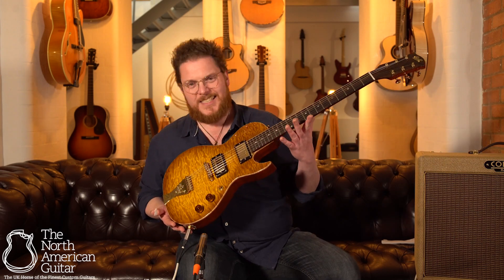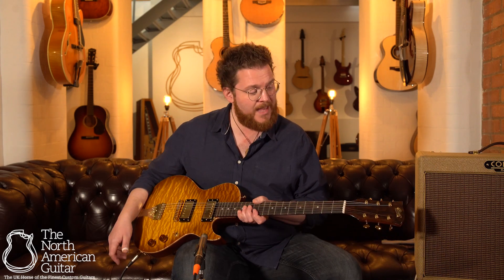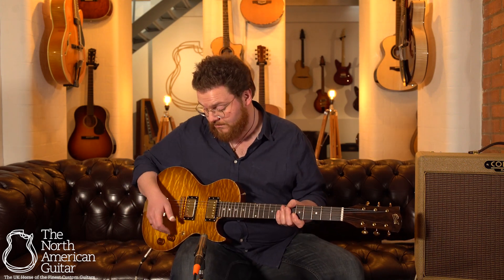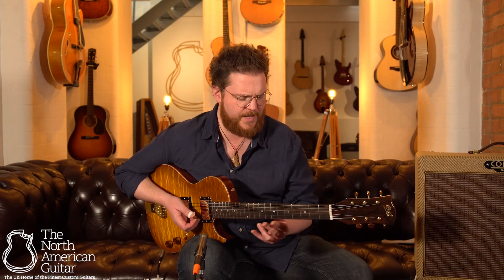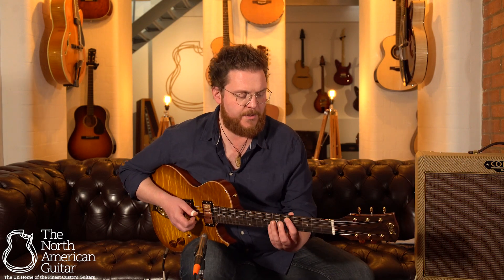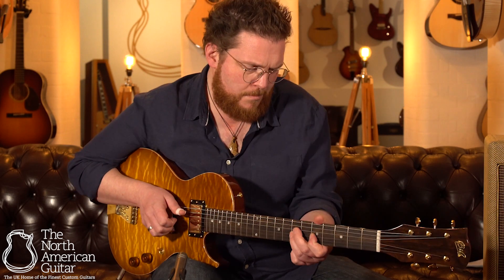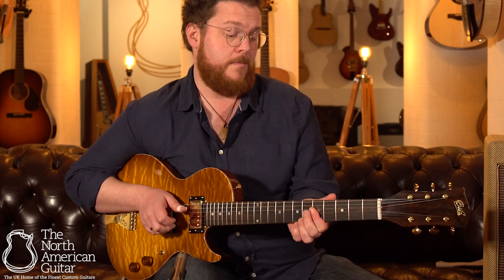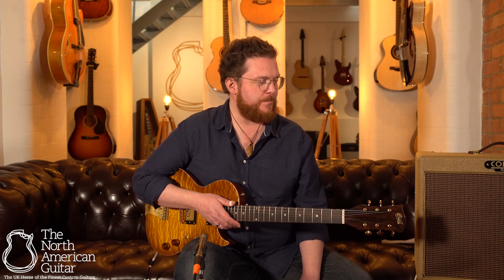B&G Step Sister Private Build Electric Guitar, Humbuckers Presented by Ben Smith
This is a recreation of the guitar that Eagles guitarist Joe Walsh owns and plays.

The Step Sister is the mean girl in the family. Based on the Little Sister design, it features a longer neck with 22 frets, a fret-16 neck joint, and a solid headstock with Waverly tuners. The hardware is nickel-plated brass.